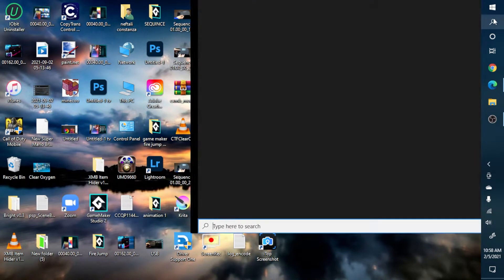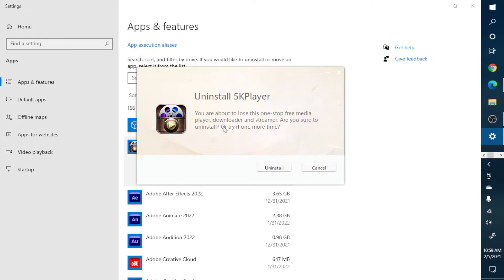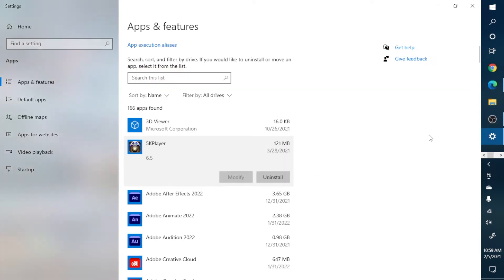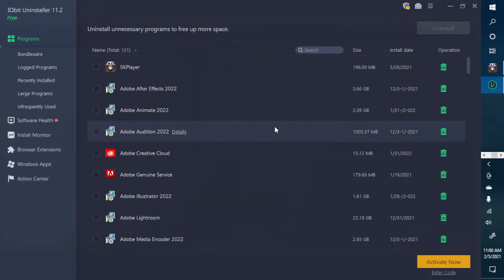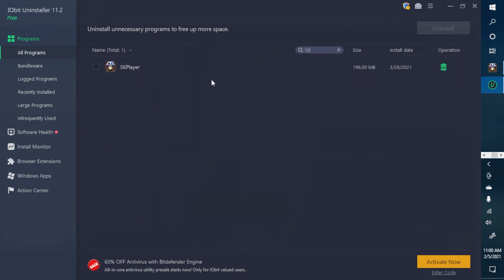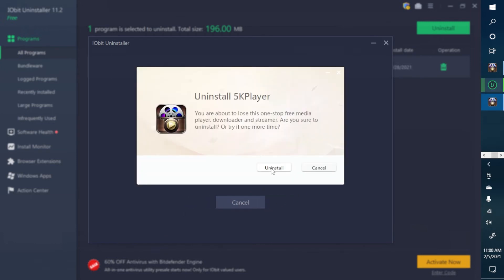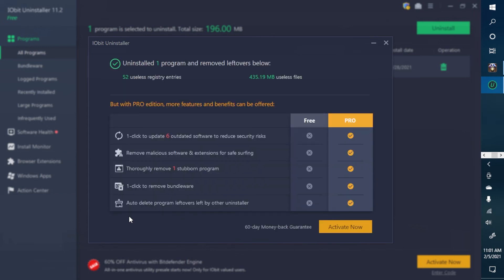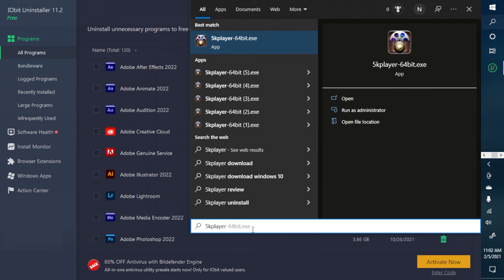How to force uninstall app with iobit uninstaller on windows